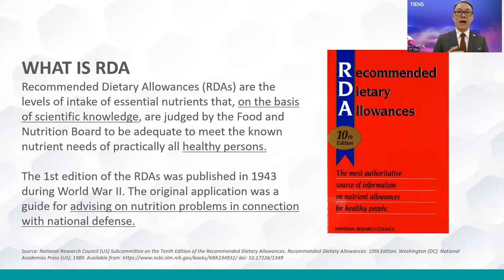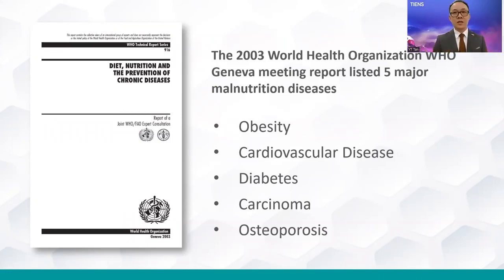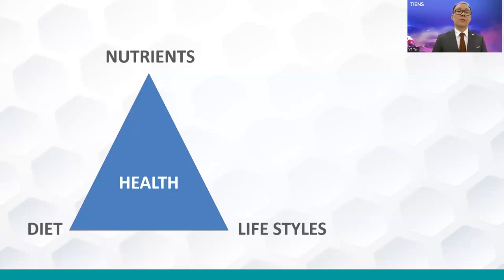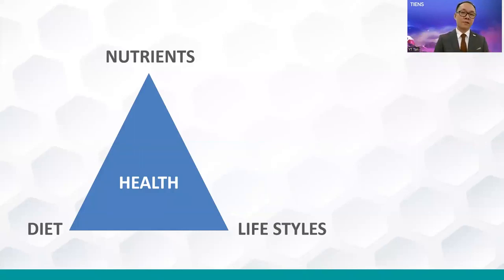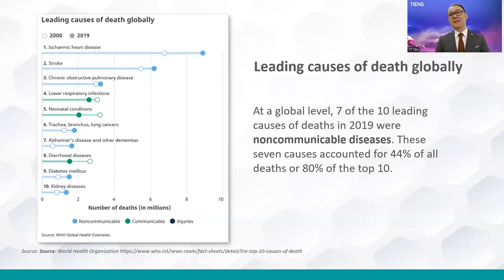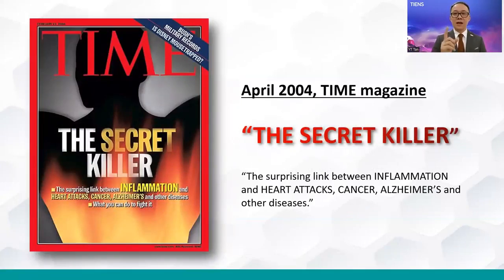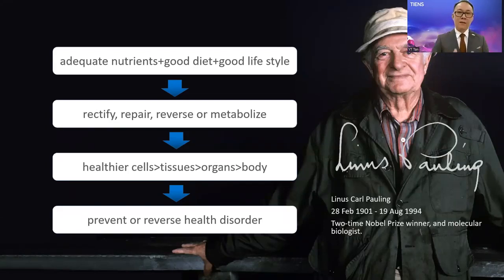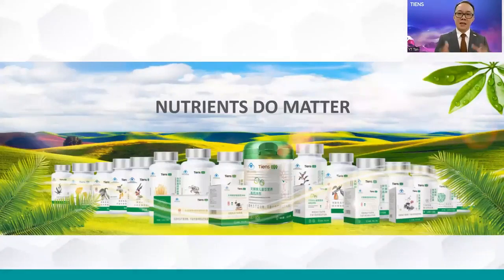THE HEALTH CODE Unlock your health -Tiens Health Training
THE HEALTH CODE
Unlock your health